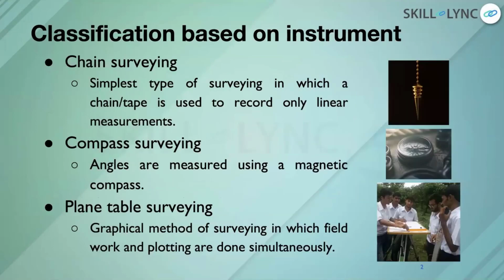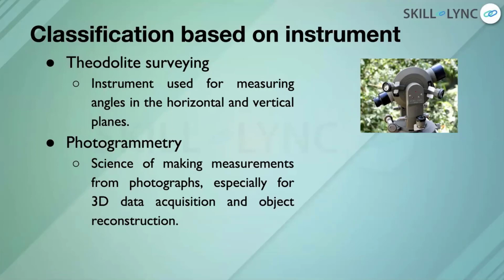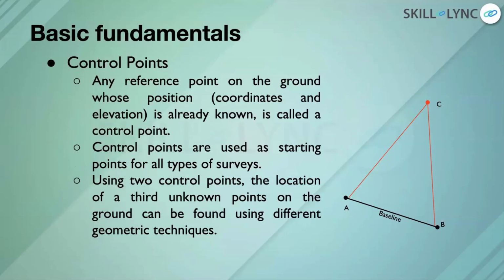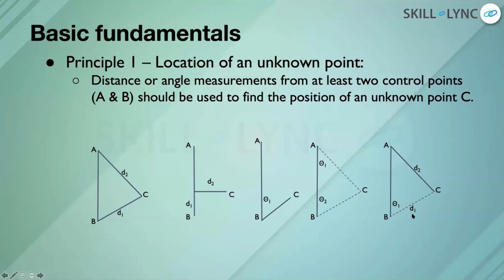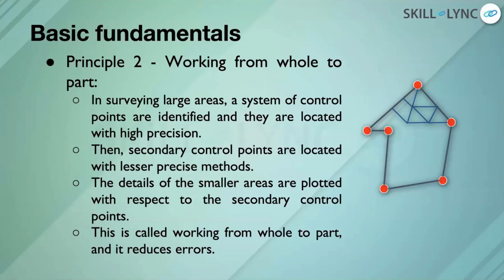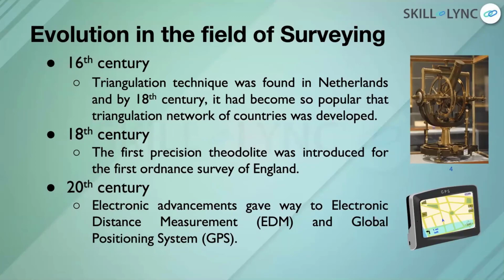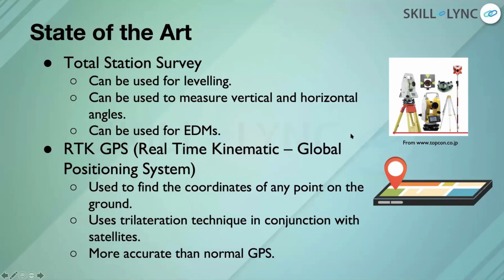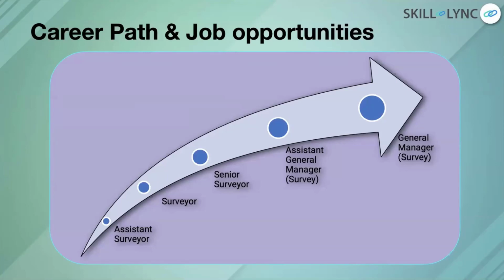An Introduction to Engineering Surveying (Part - 2) | Skill-Lync | Workshop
This is a Certified Workshop!

In this workshop, we will talk about “An Introduction to Engineering Surveying”. Our instructor tells us the complete overview of surveying, fundamentals in surveying, evolution in surveying, state of the art, how to prepare for this career etc. We also discuss the various career paths and job opportunities.

1. Skill-Lync is an e-learning platform for Engineering students with 1000+ positive reviews on Google.
2. Learn industry-oriented technical skills.
3. Work on 15+ Industry oriented projects. Create a strong profile that will help you get recruited.
4. Have a look at the profile of a student of ours
5. Attend live video conferencing support sessions every week.
6. Interact with industry experts and Skill-Lync support team 24/7 to get your doubts clarified
7. Get recruited with help from our placement assistance team.